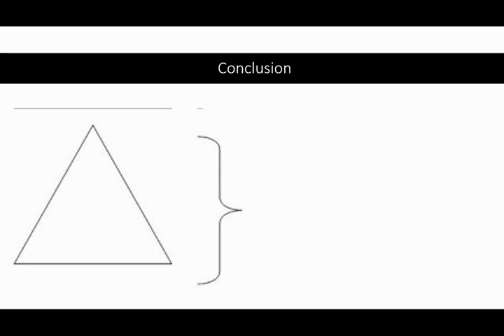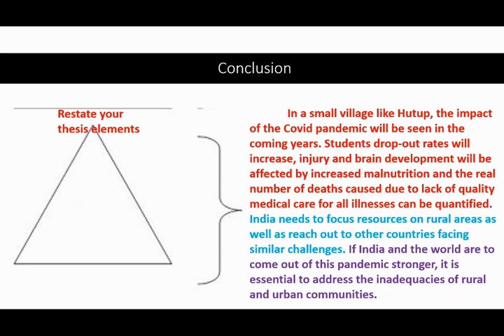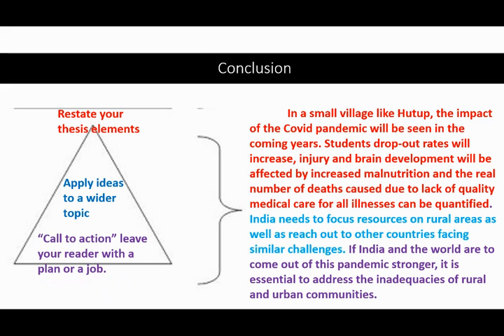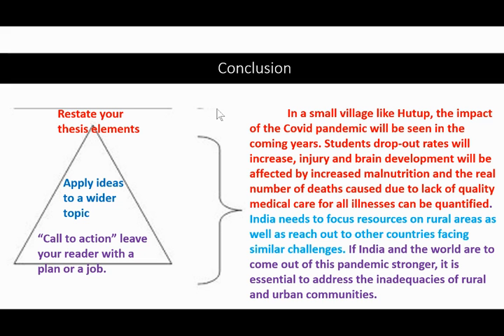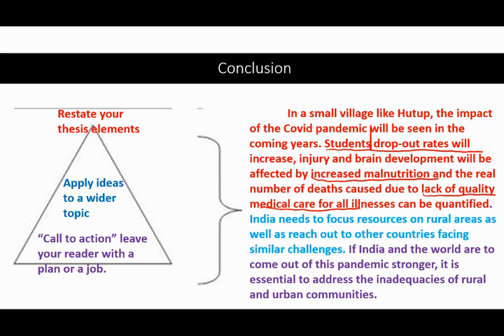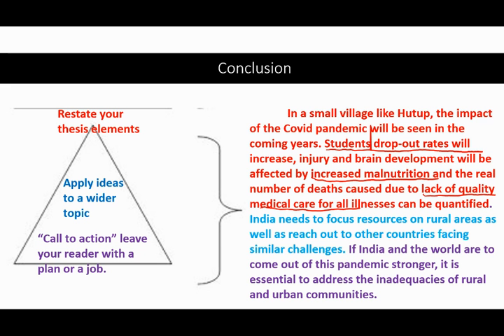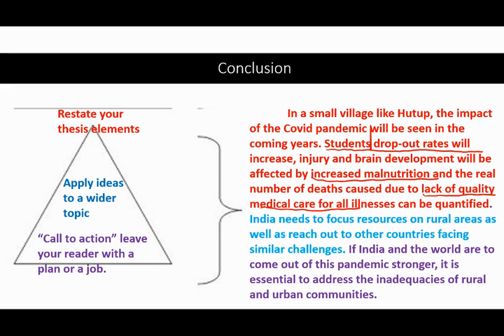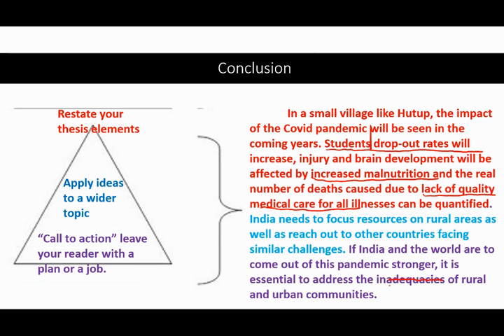Structure of an Essay Part 4 Conclusion